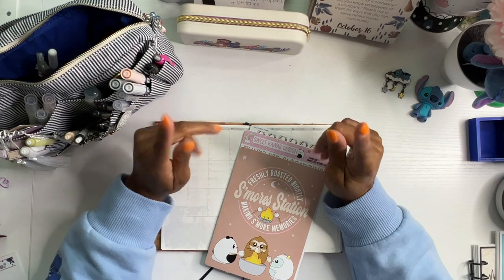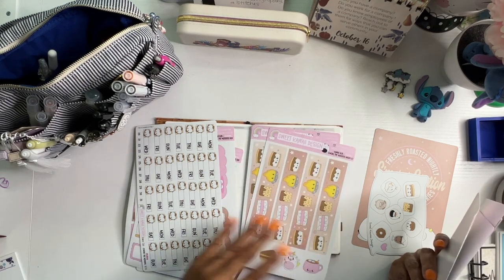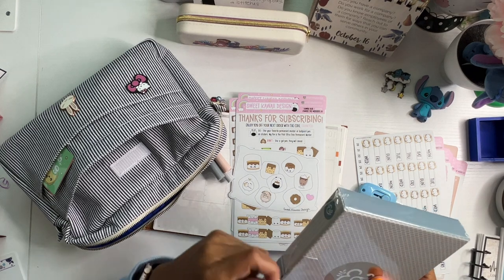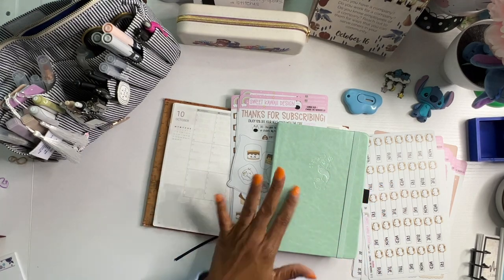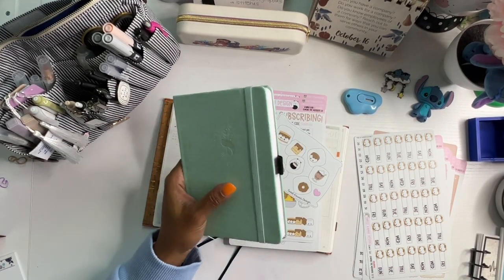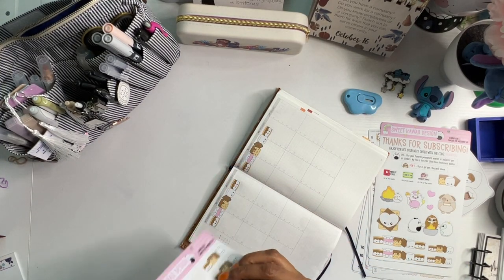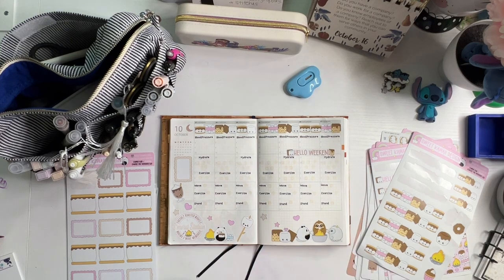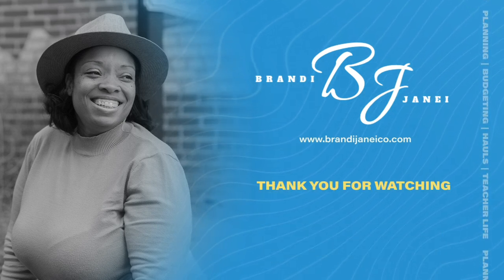Plan With Me | S'more The Merrier Kit From Sweet Kawaii Design | B6 Owl Paper Journal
Plan With Me | B6 Daily Planner Setup | Fall Themed Planner Setup | S'More's Theme

In today's video I am setting up my B6 Daily Planner for the week of October 21st! 🎉 Get ready for some cozy fall vibes as we explore these super cute stickers from @SweetKawaiiDesign  that will add the perfect touch to my weekly pages. Join me for this fun "Plan With Me" session as I share tips for organizing, decorating, and prepping your week in advance.

Thank for visiting my channel today! Also, click the links below to follow me,  visit my Etsy shop and the channels or websites mentioned in my video:

🛍️🛍️ Some of my favorite planner items:

HP Sprocket Refills
HP Sprocket
Vivid Scribbles Bullet Journal
Fountain Pen Case
Photo Sleeves
Fountain Pen
Tombow Adhesive
Washi Tape
Moterm Cover
Fountain Pen

❤️ Simply Shaunte Renee:

❤️ Butterfly Effects 1: